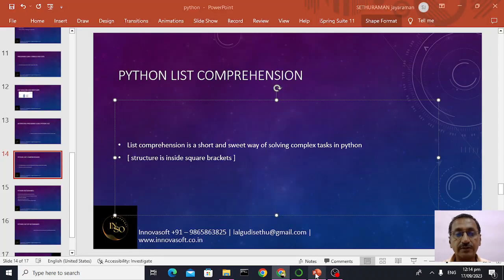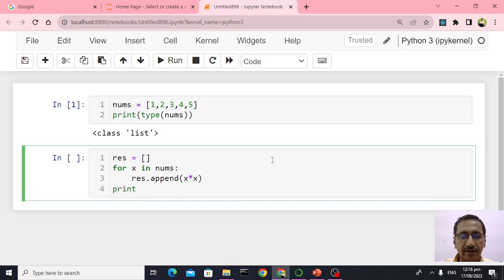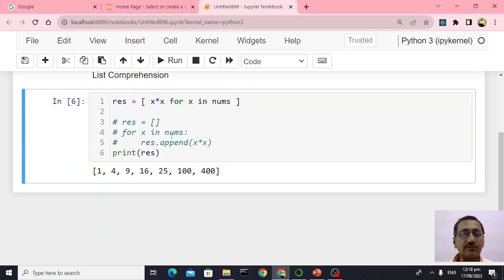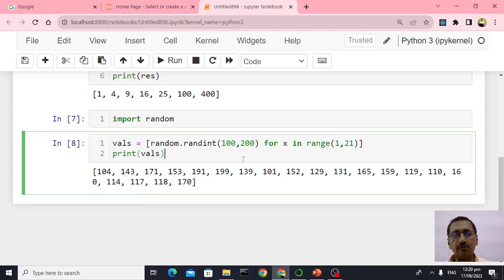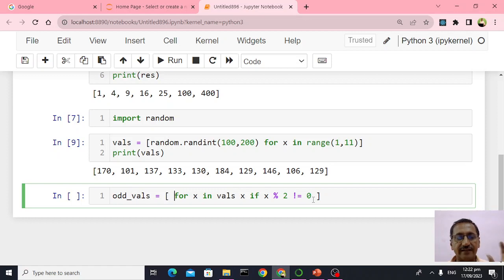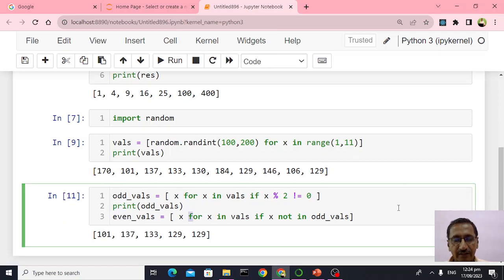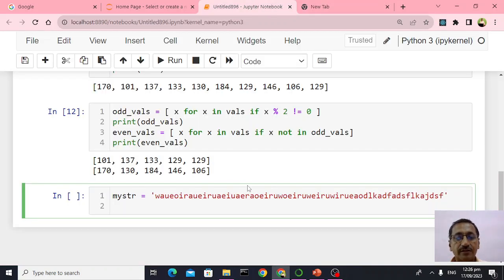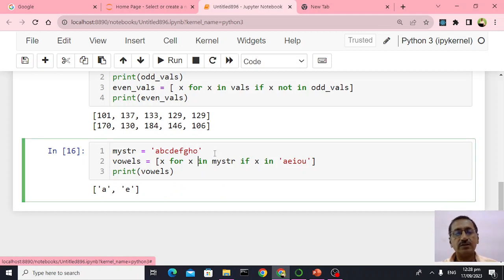python list comprehension